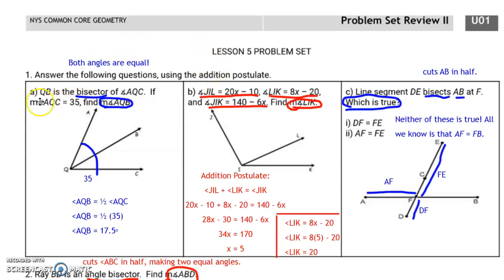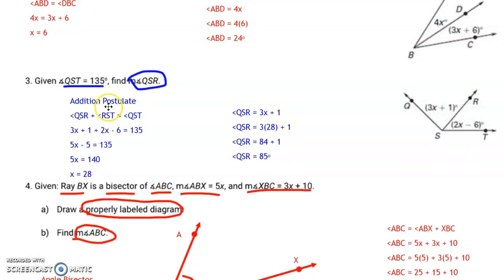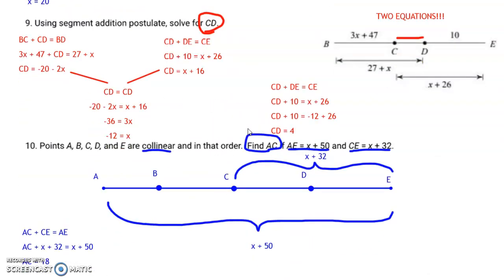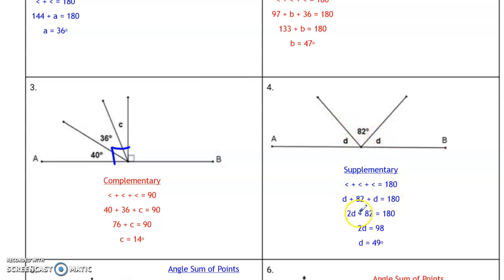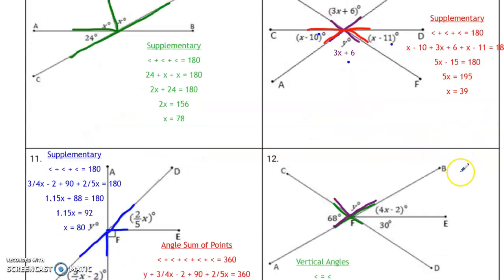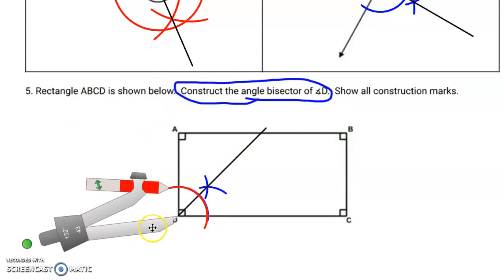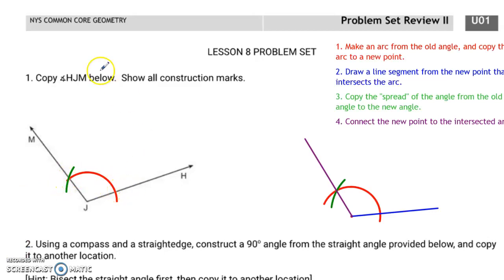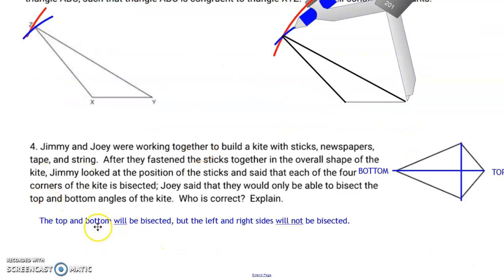CGEO U1 Problem Set Review II (5-8)